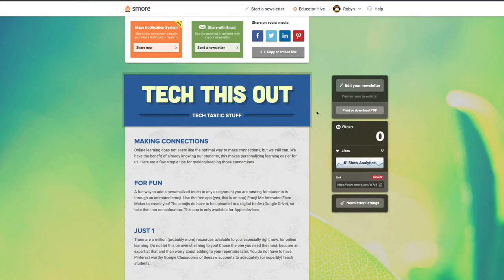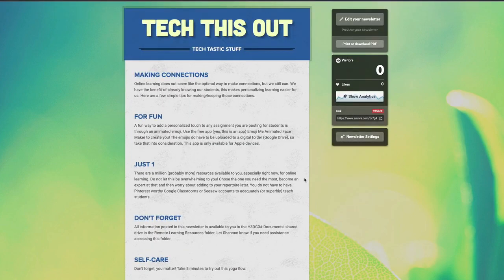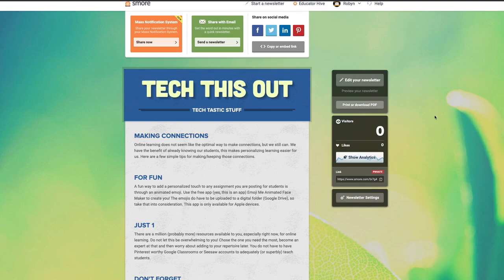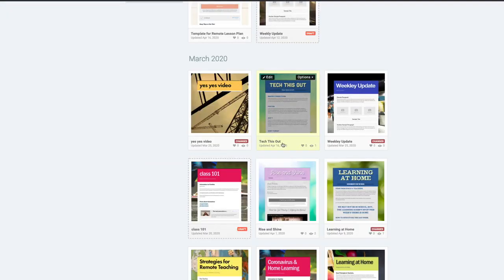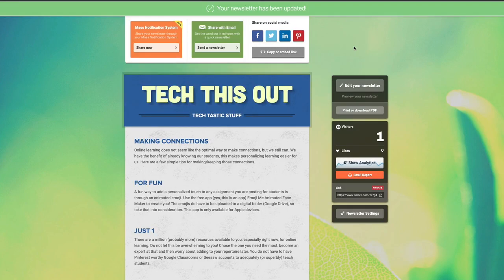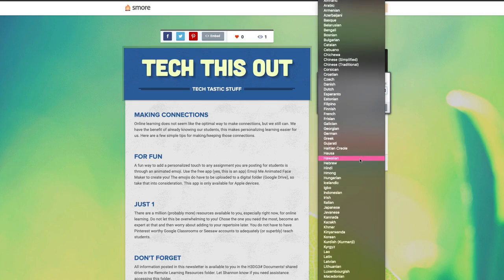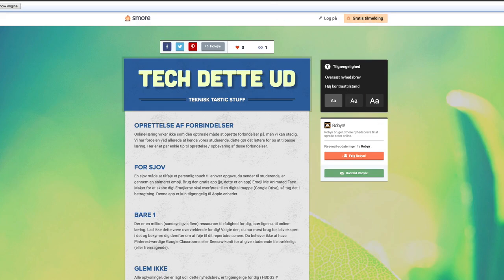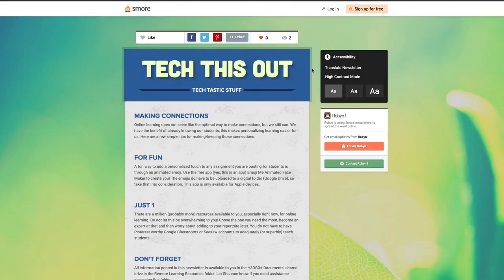Smore | Translation Feature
Wondering how to translate your newsletter? Check out this quick video to see how recipients can easily translate your newsletter into any language!

Don't forget to click "Done" when you're finished!   💁‍♀️